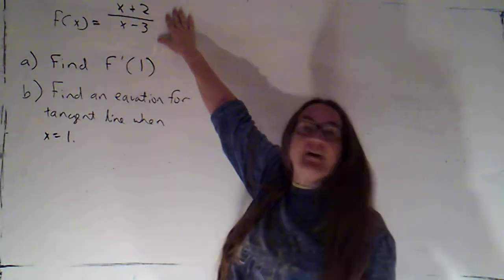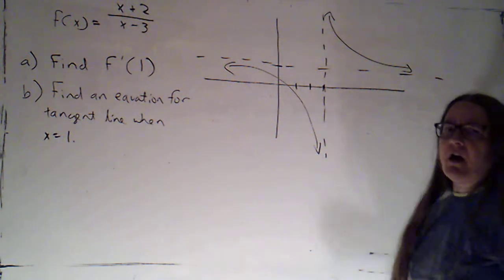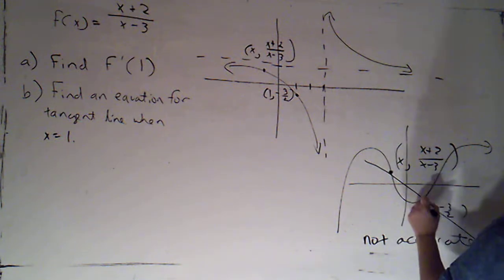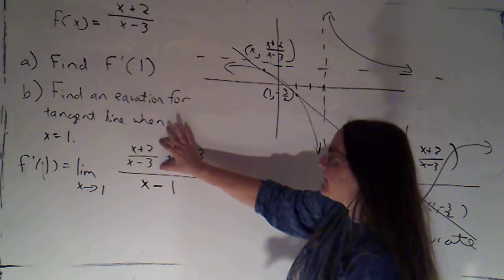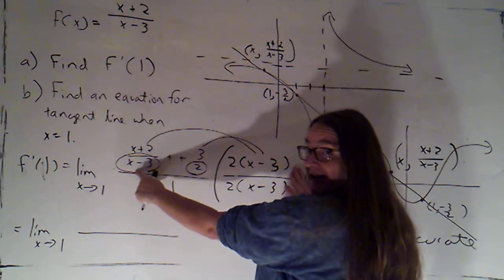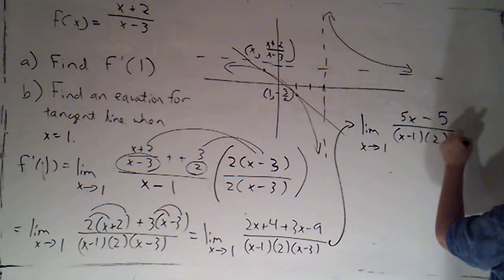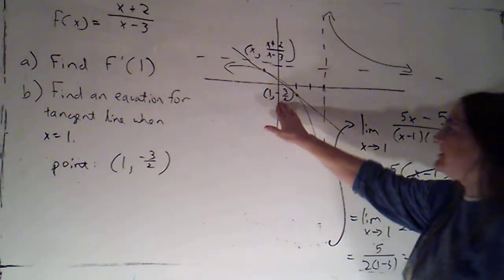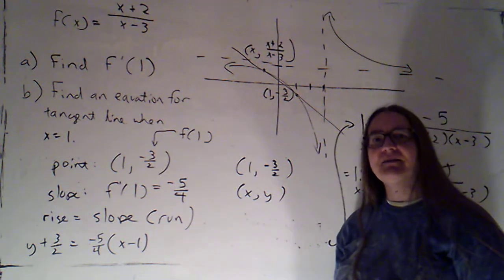3a 2 7 part 4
An example involving a rational function:  finding the derivative at a point and finding the equation of the tangent line at that point.